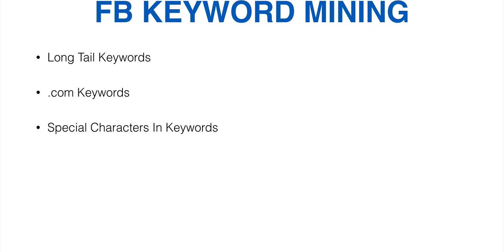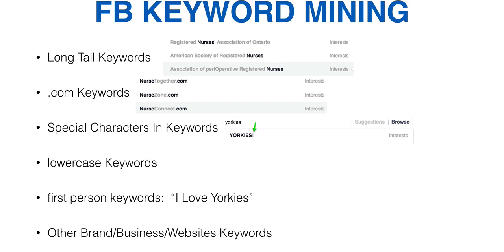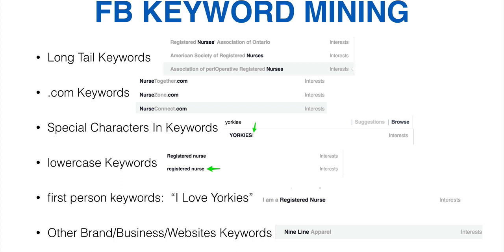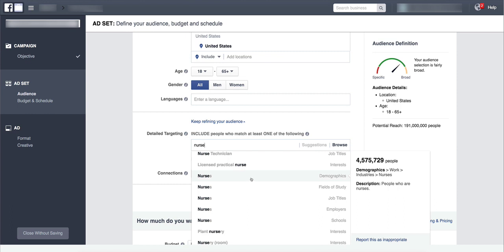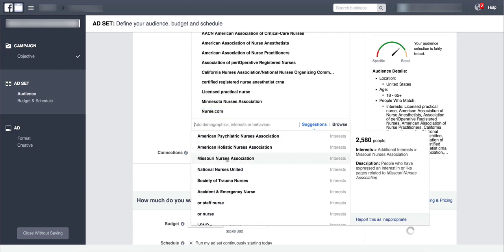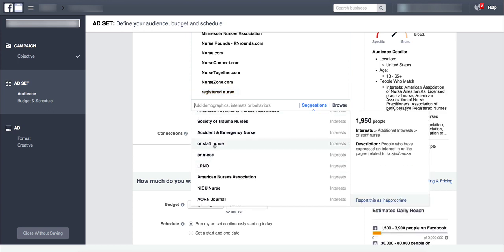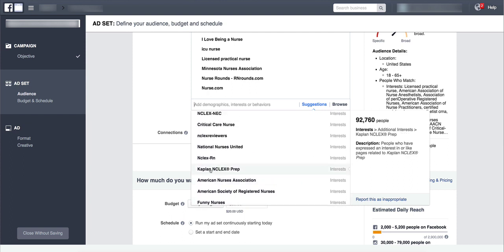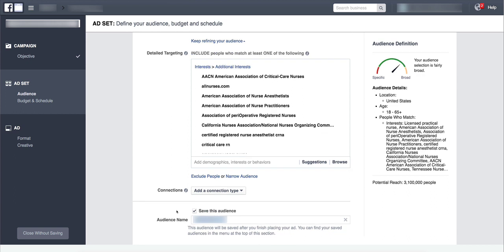26 how to find best keyword for facebook page - how to add keyword to fB pageABOUT section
how to find best keyword for facebook page - how to add keywords to facebook page about section. how to optimize facebook page for seo(hindi). learn how to use facebook hashtags and how to find best hashtags for facebook 2020.LIFECHANGETRAINING#